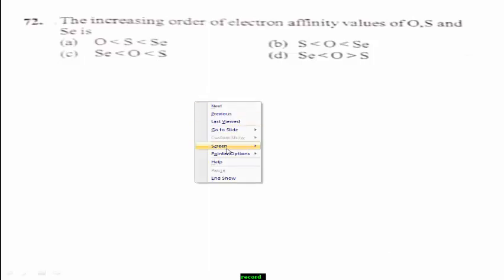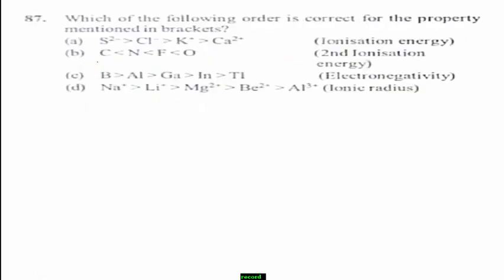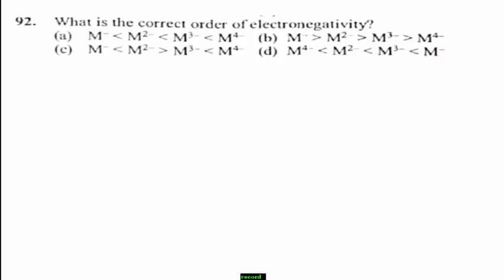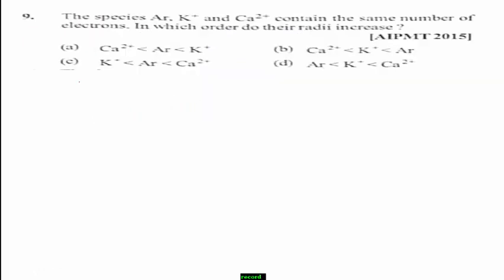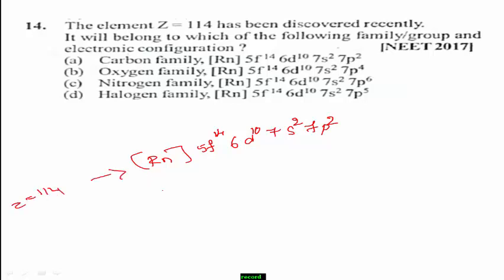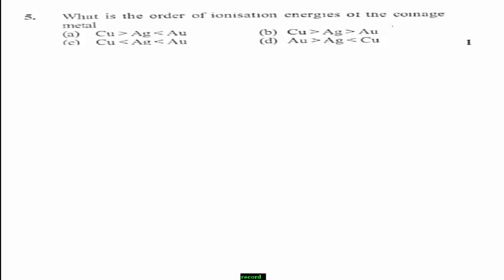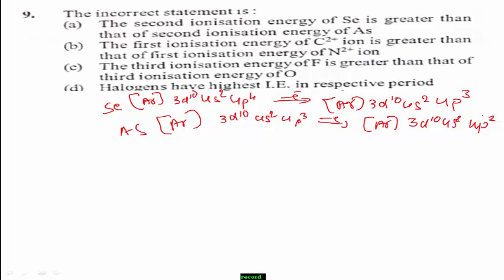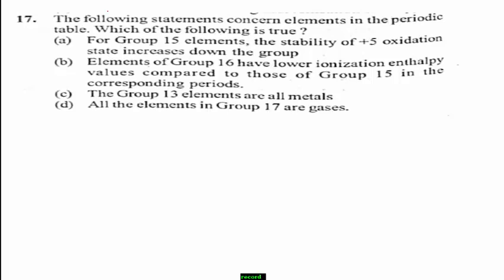periodic table cet, neet solved questions